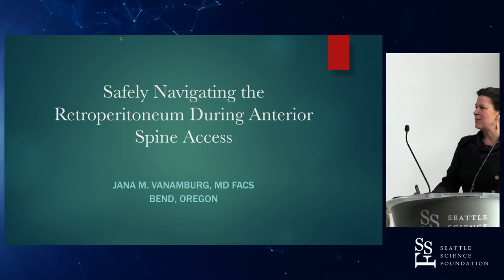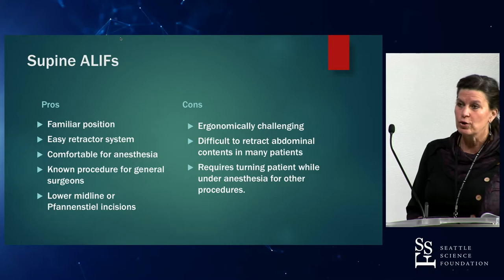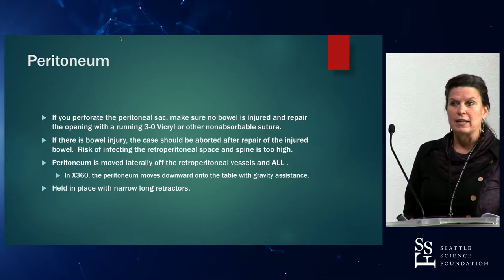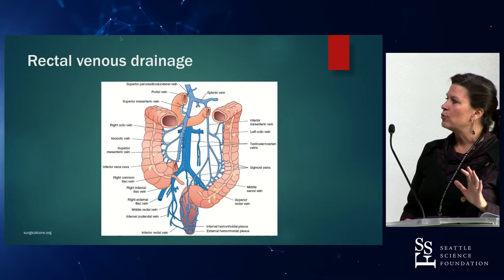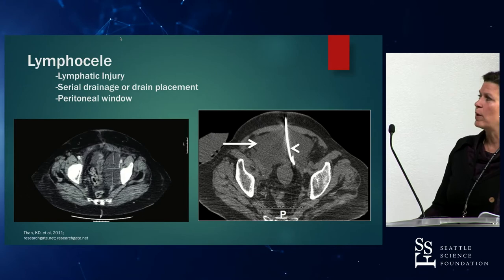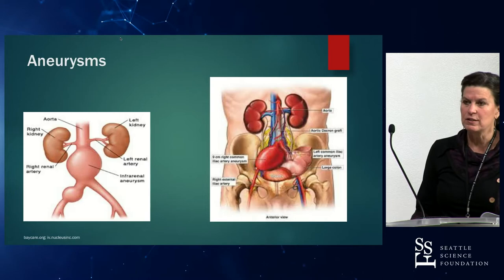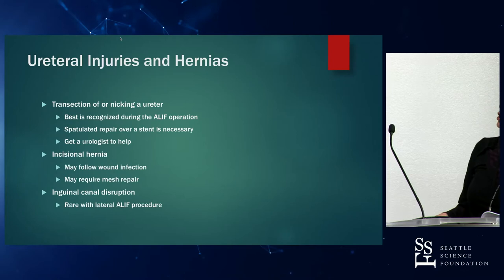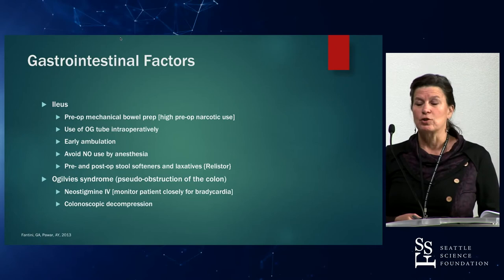Potential Pitfalls of Anterior Spine Access - Jana VanAmburg, MD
1.
3.  Interested in claiming CME credit?

6 Things to Know About SSF

1.     We are a Physician Driven, Not for Profit Organization.

2.     We are an ACCME Accredited Provider.

3.     We love to travel.

4.    We embrace technology and believe everyone should have the opportunity to learn from the best.We offer a number of free online tools to help you access over 450 nationally recognized experts from the world’s best medical and academic institutions.

5.    We want to make a difference.  We help you do what you do best to improve patient care.  Our services include:

6.     We love to do cool things, with cool people.